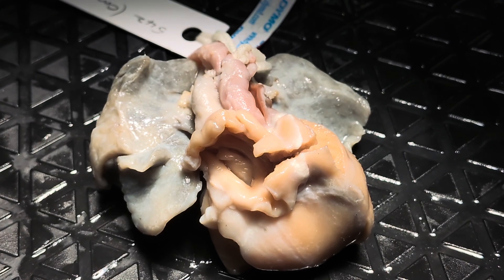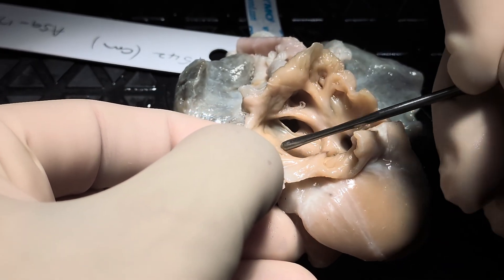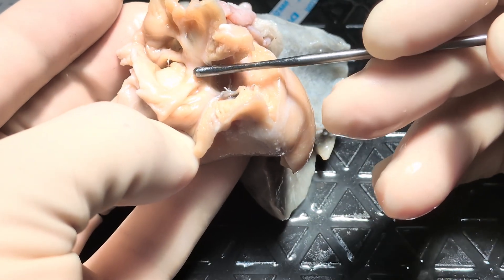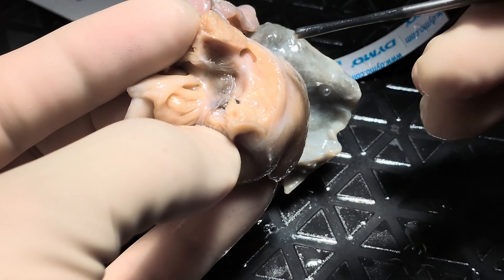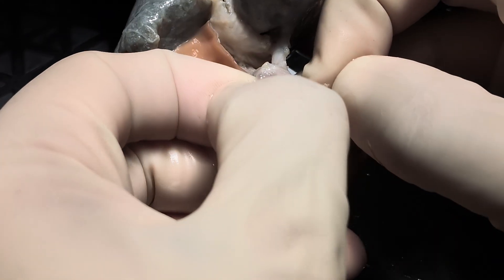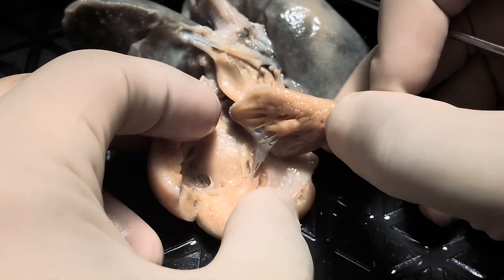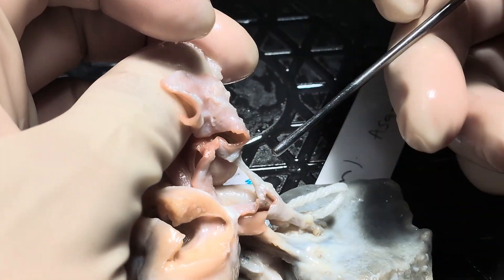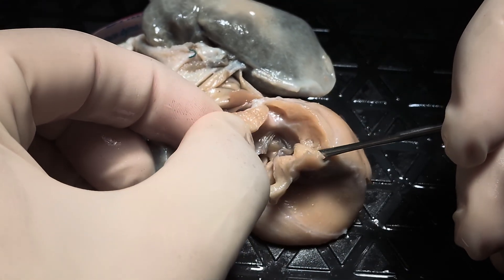Specimen walkthrough 46- pulmonary atresia intact ventricular septum | cardiac anatomy!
Explore a heart with pulmonary atresia and intact ventricular septum!

There is an oval fossa trial septal defect, concordant atrioventricular connections with a hypoplastic tricuspid valve, a hypoplastic bipartite right ventricle with right handed topology, concordant ventriculo-arterial connections with pulmonary atresia.

Experience an interactive 3d model of this heart . Scan made with @Revopoint3D Miraco!

Cheap ($20) but awesome cardiac anatomy textbook with over 100 original high resolution color images of actual heart specimens